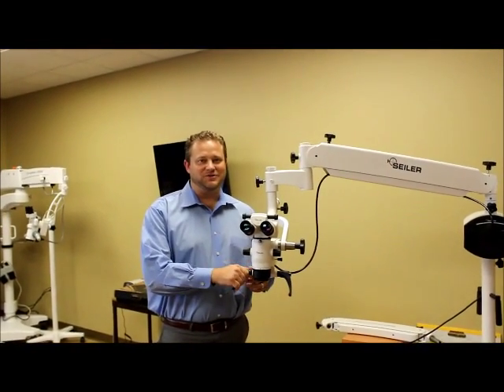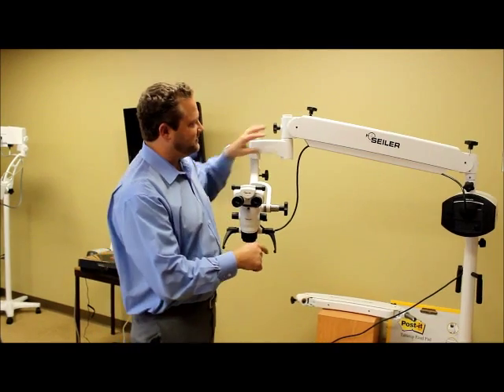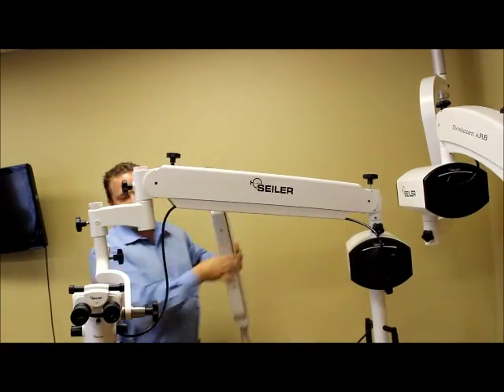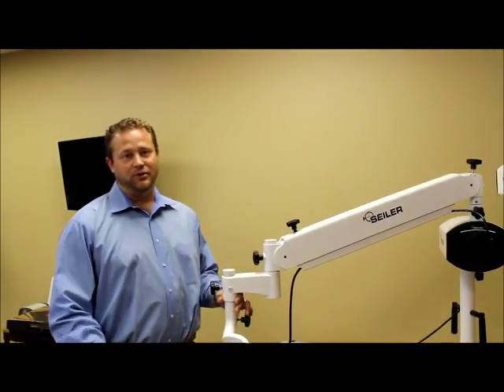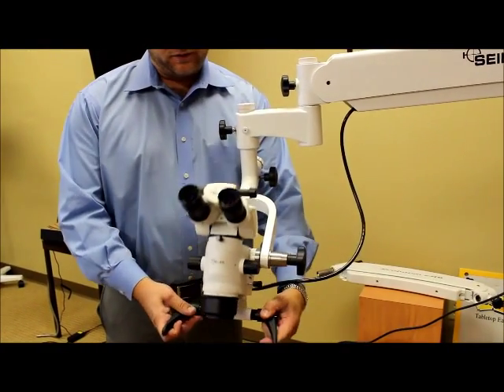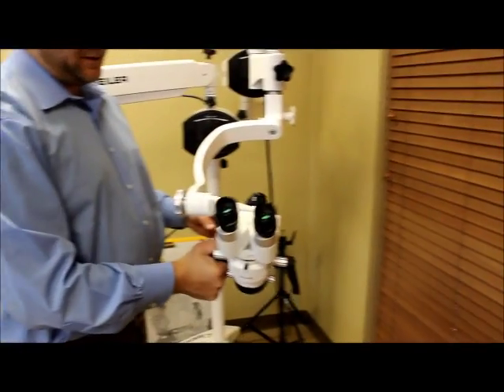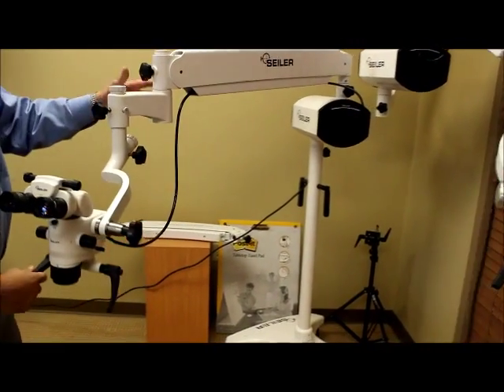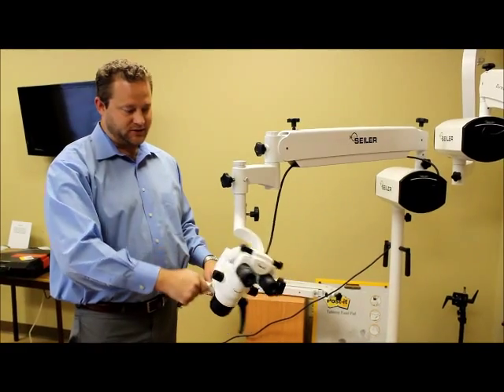NEW Seiler Pantographic Arm for Surgical Microscope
Check out the new Seiler Pantographic Arm with an additional 8" of reach and a completely redesigned carrier for a faultless, smooth movement, perfect for the ENT or Dental professional!